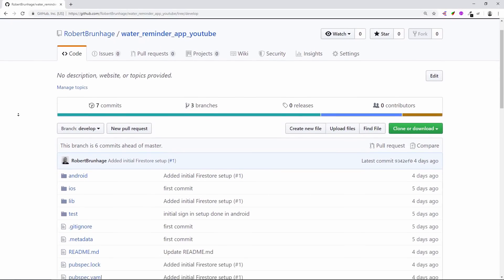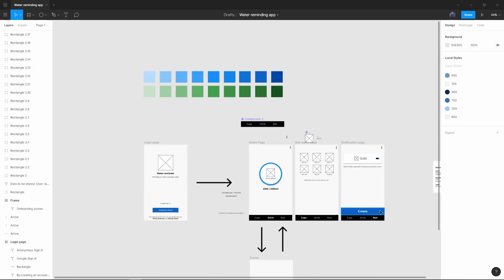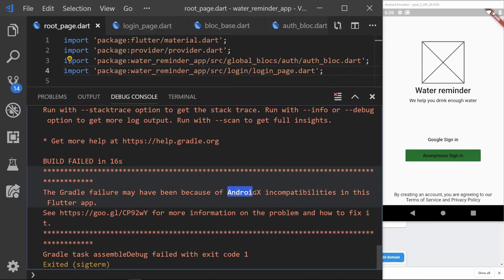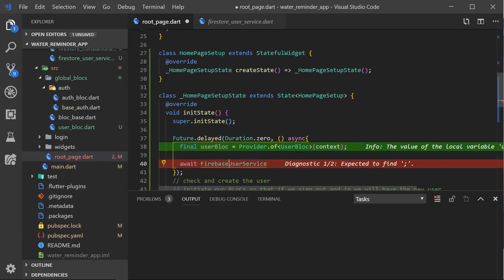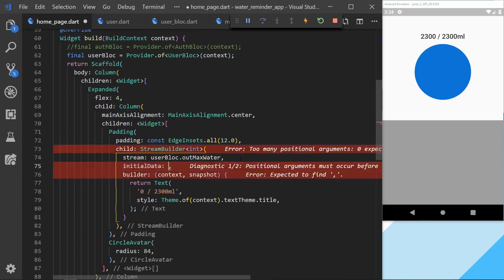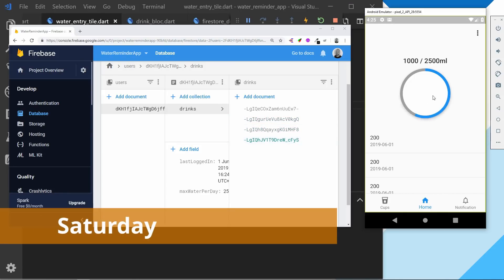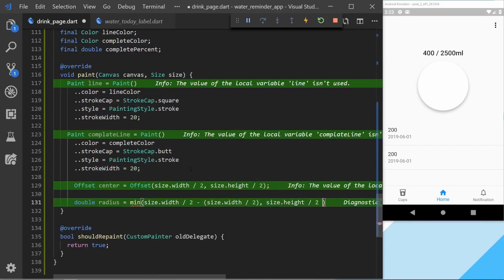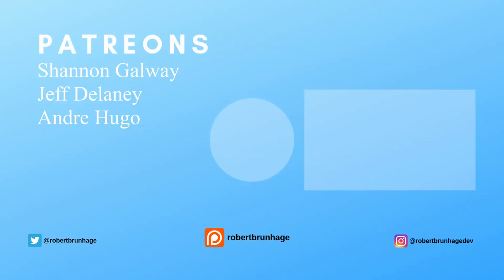Flutter Devlog: Project Startup | Water Reminder App